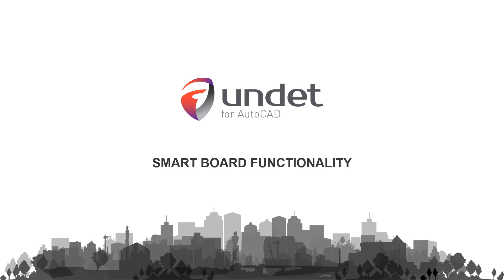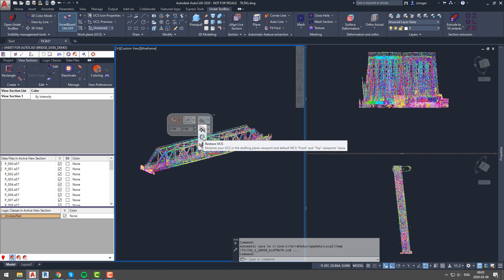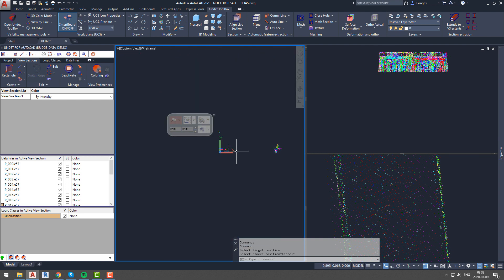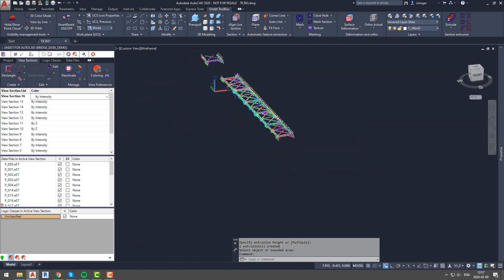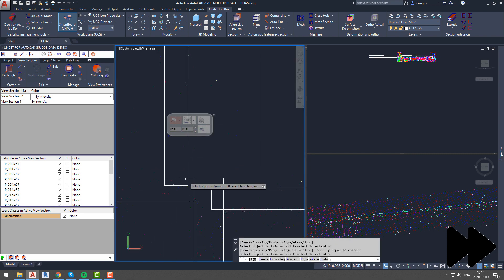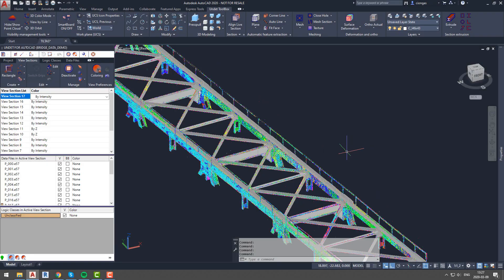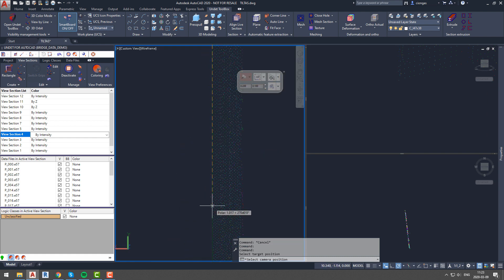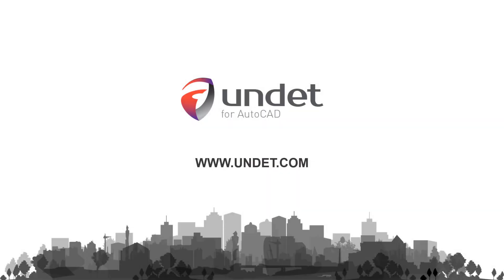Undet for AutoCAD | How to model 3D elements using Smart board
In this video, we will show You how to use smartboard tools.
Smartboard is a perfect tool for structural elements modeling, which has different shapes, angles as it will create new cross-section and profile section for each element, and this will allow You to model elements precisely.

Have questions?

- Undet for AutoCAD | How to start